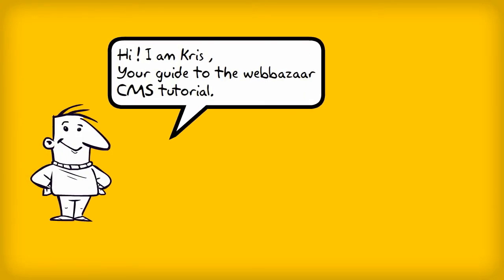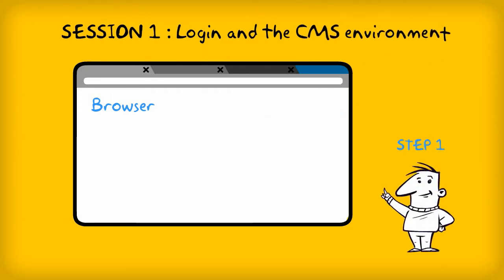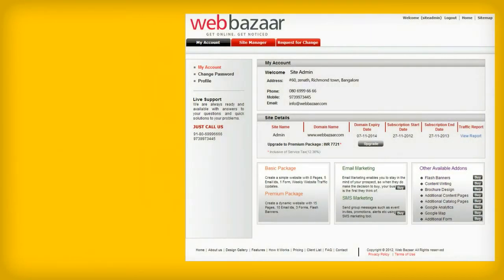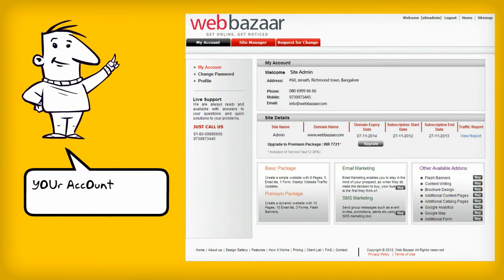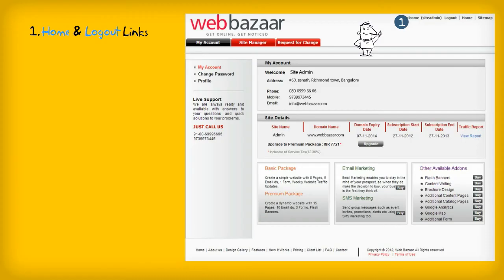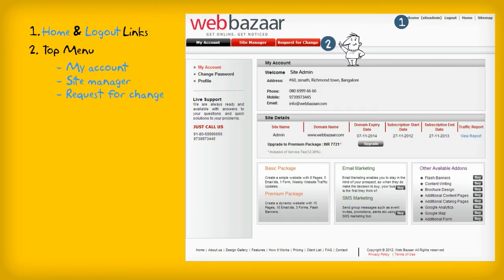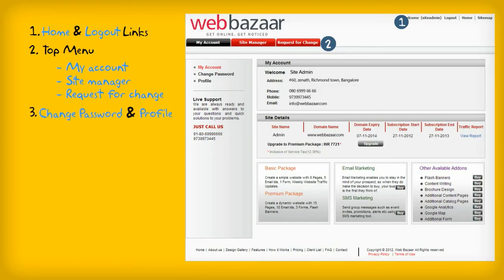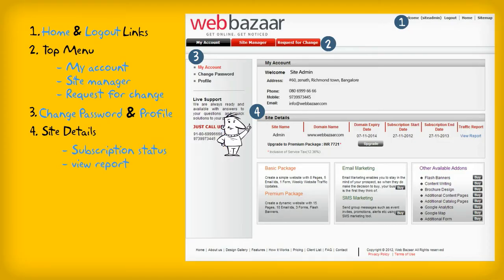CMS Tutorial 1: Login and the CMS Environment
CMS Tutorial 1 explains "How to Log-in into the CMS and gives an overview of the CMS Environment", it explains the components in your admin page and the important links and tabs into it.